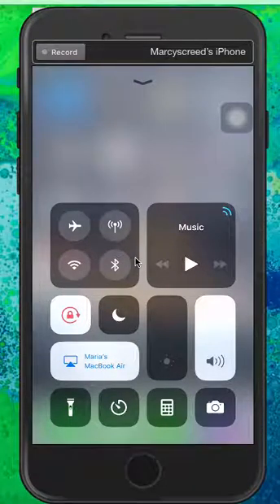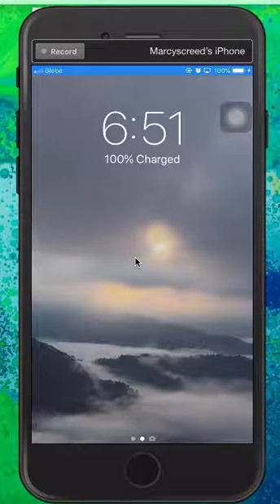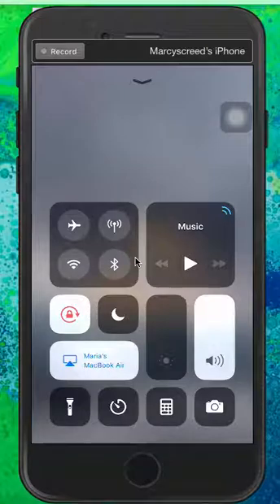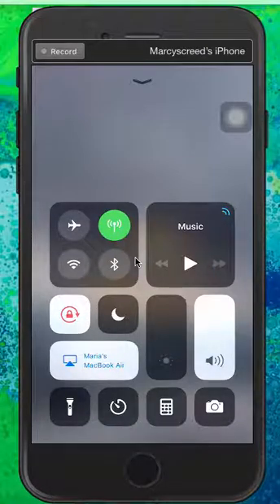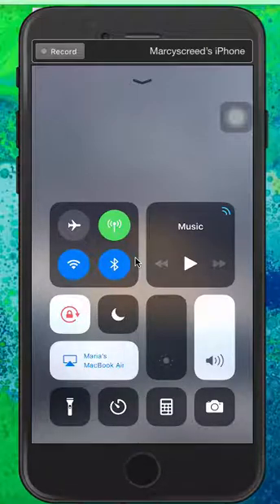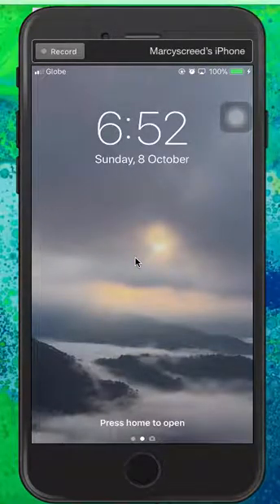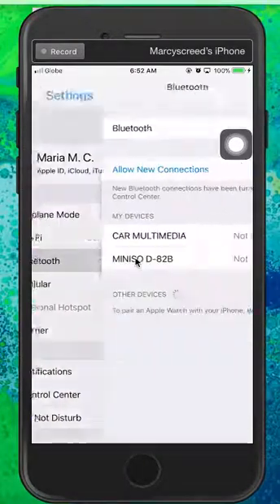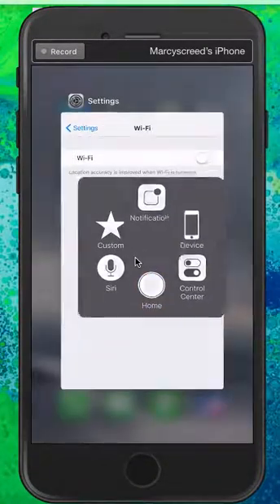iOS 11 WiFi Bluetooth issues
Let's talk about "iOS 11 WiFi Bluetooth issues."

While the new "Cellular data" shortcut is very convenient, WiFi and Bluetooth remains on even after turning them off from the Control Center. This drains the battery faster since both apps are still running on the background.